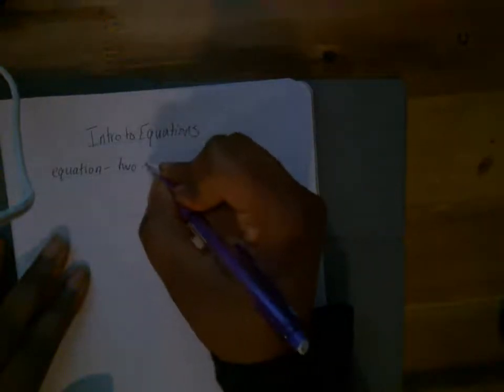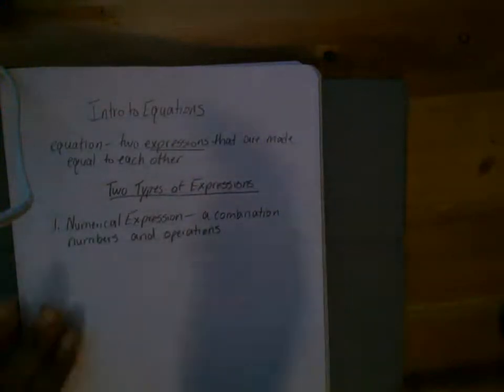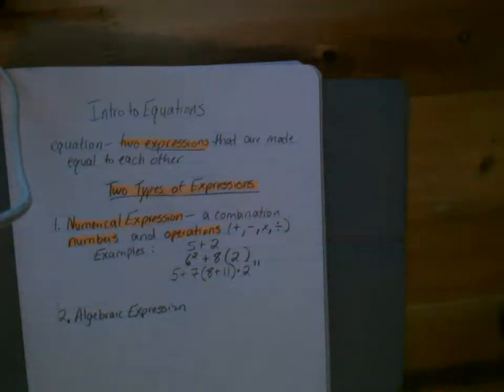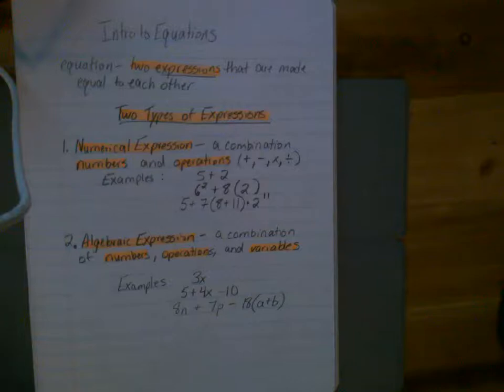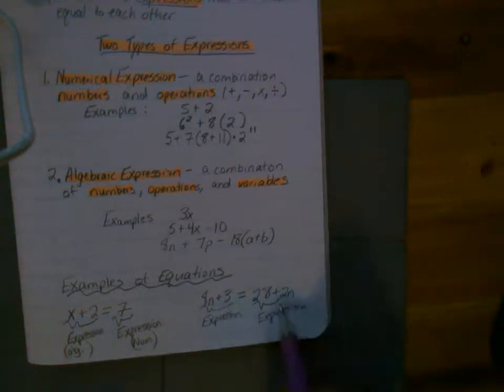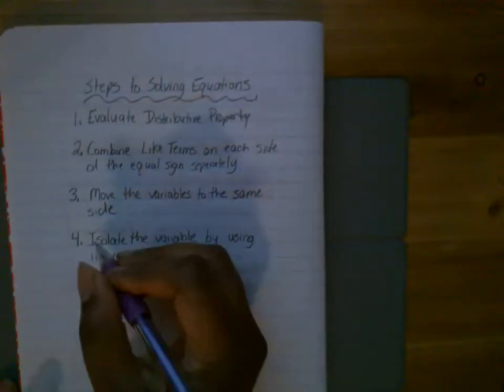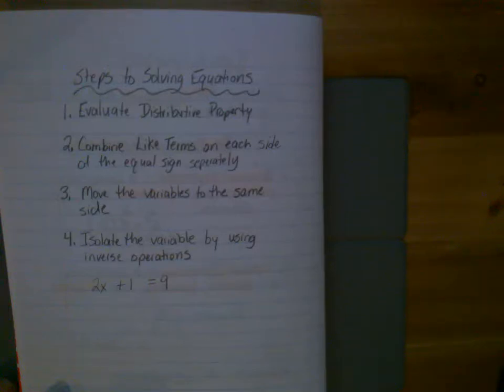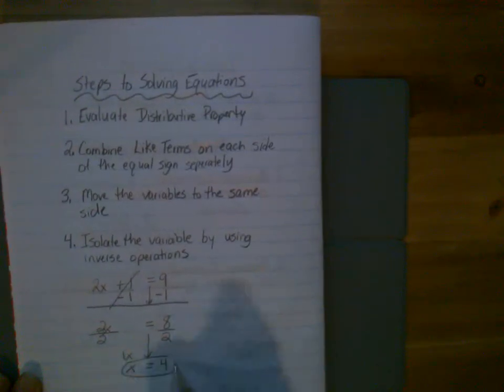Intro to Equations Q1W7 Day1